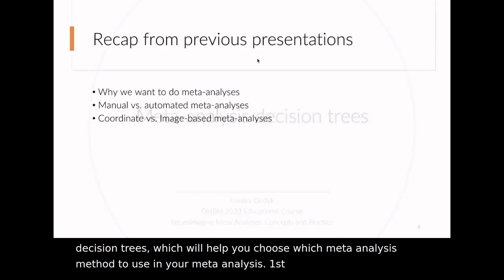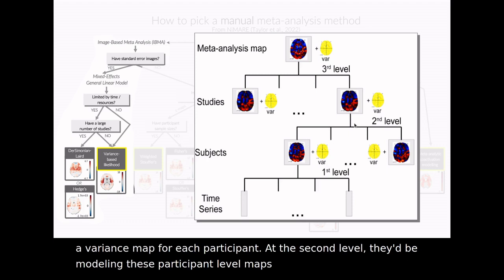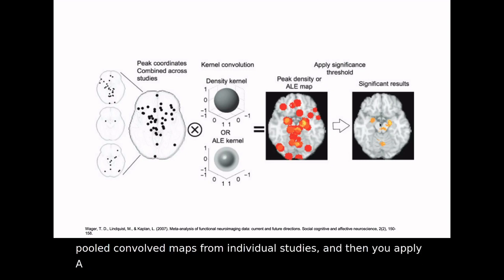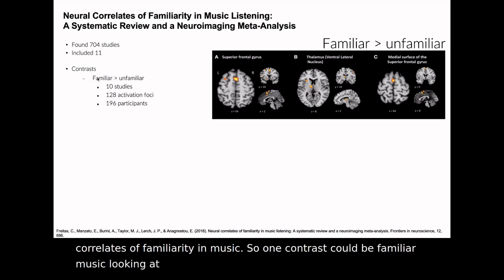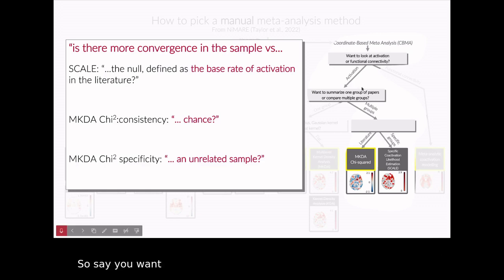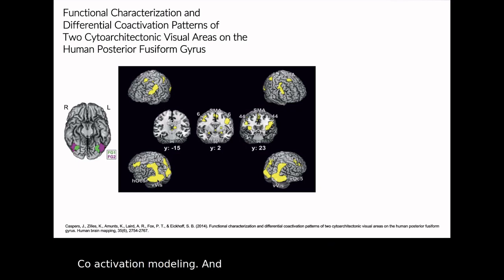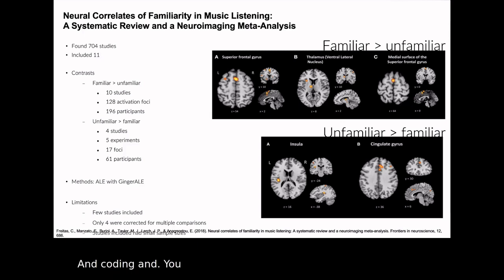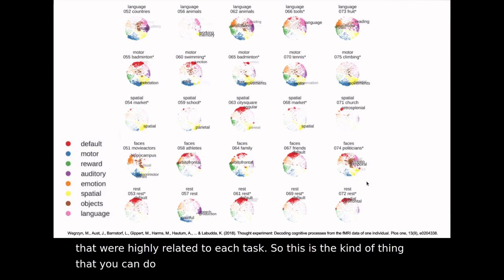OHBM 2023 | 2762 | Educational Course | Best practices for Meta-Analysis | Part 5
Title: The decision tree for meta-analyses.
Session: Best practices for robust and reproducible neuroimaging meta-analysis
Speaker: Kendra Oudyk
Abstract: Timing 20 min lecture Learning outcome Understand the considerations when choosing which meta-analytic method to apply. Points to cover Review the landscape of meta-analytic methods - from small number of studies to literature exploration, and additionally compare methods for image-based outcomes versus diagnostic outcomes Explain the benefits and pitfalls of different methods Illustrate a decision tree of meta-analytic methods Describe the key points of consideration when choosing a meta-analytic method Describe open source tools for literature exploration and article annotation